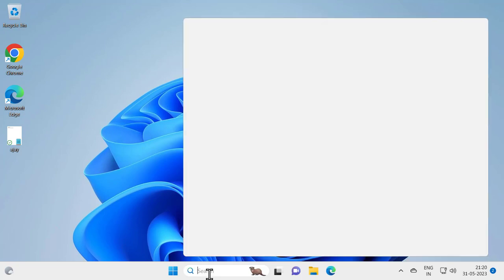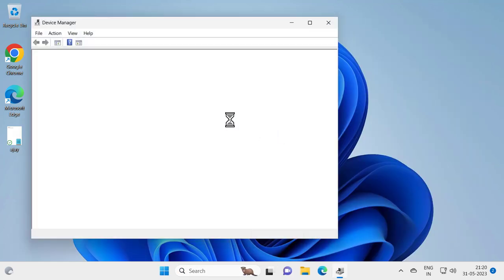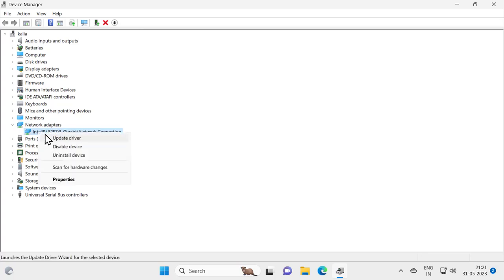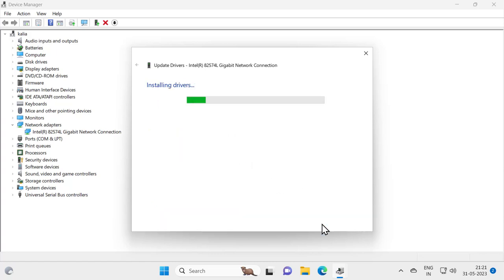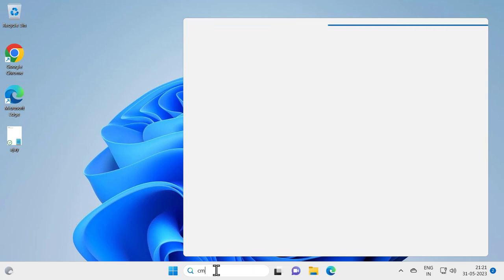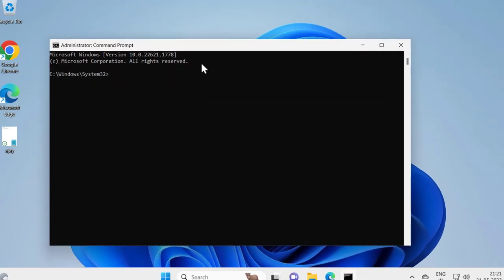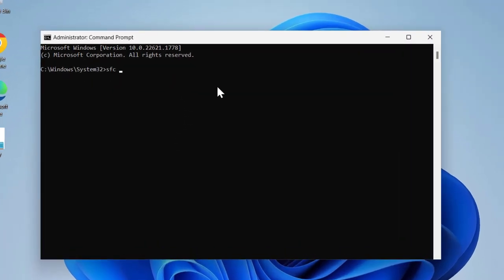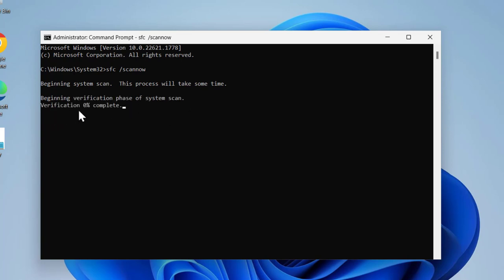How To Fix ndis.sys Failed BSOD Error on Windows 11